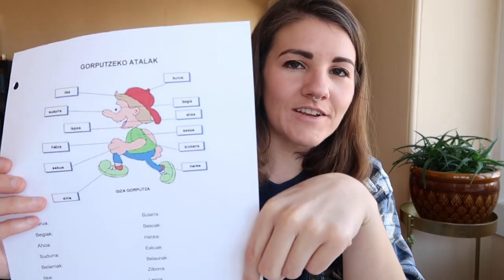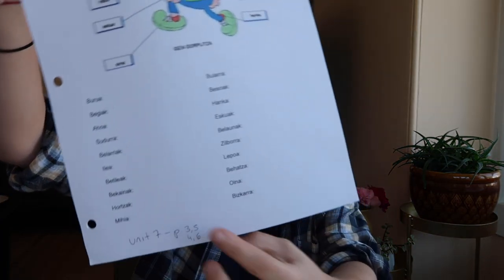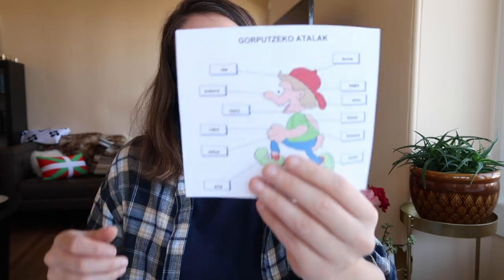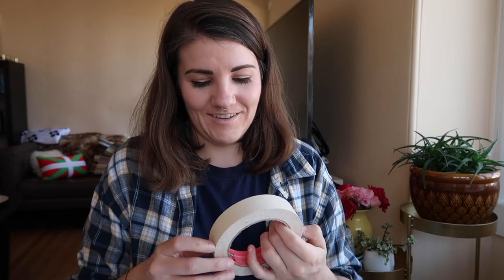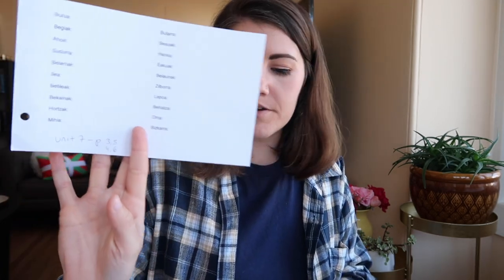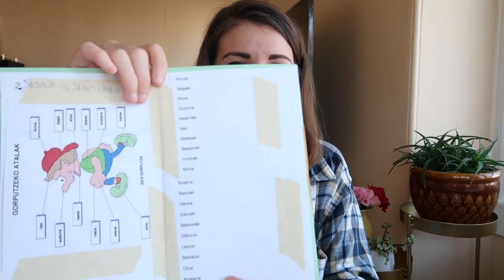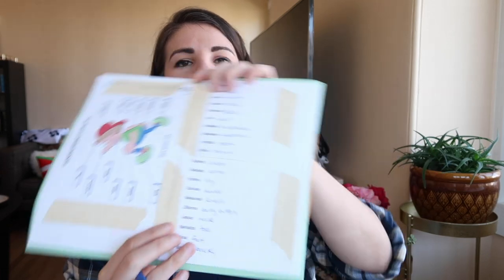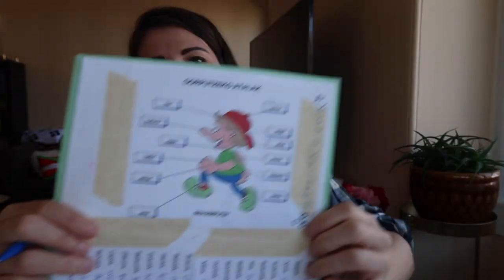Revisiting Vocabulary I Learned as a Kid | American Learns Euskara Episode 16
Today I'm adding some preschool level words to my vocabulary booklet -- parts of the body! See what's on the vocabulary list from my Euskera class and why this lesson reminds me of learning Tagalog.

After a lifetime of listening to my family speak Euskara, the Basque language, I'm embarking on a journey to learn it myself.

RESOURCES I USE TO LEARN EUSKARA:
English-Basque Dictionary
Le basque pour les nuls
The Basque Language, A Practical Introduction